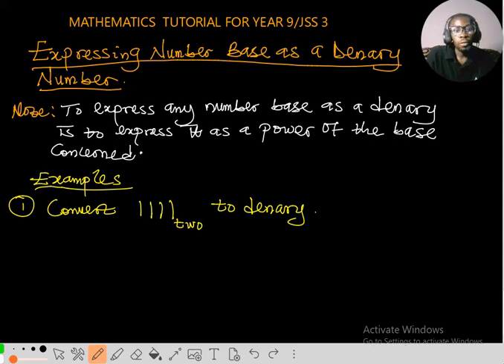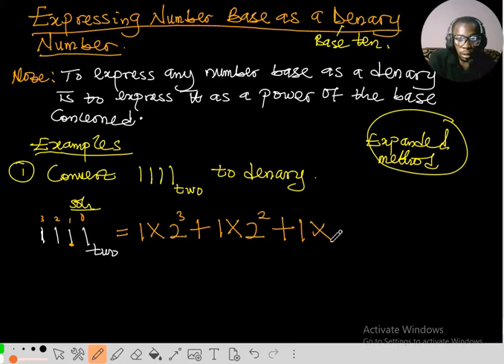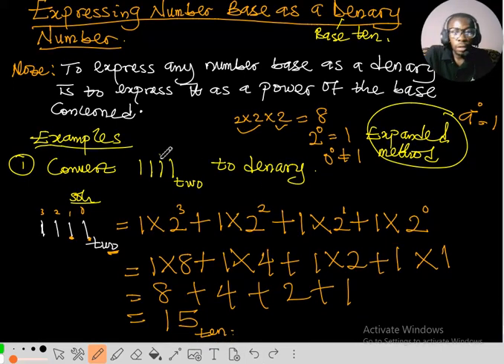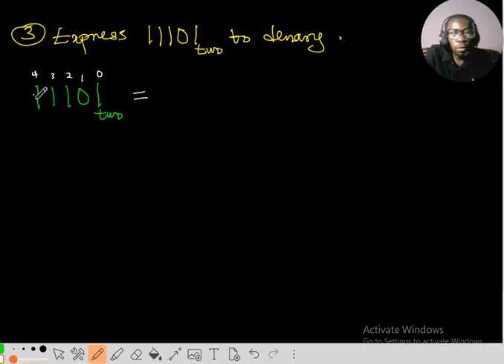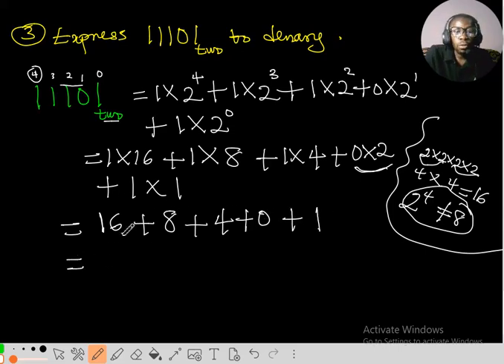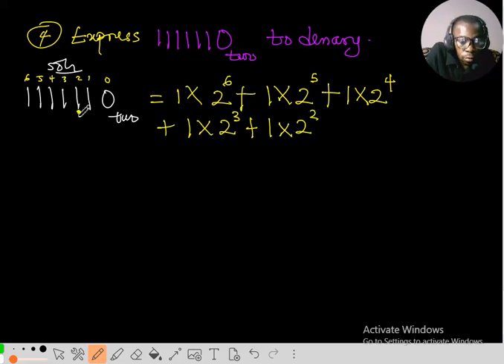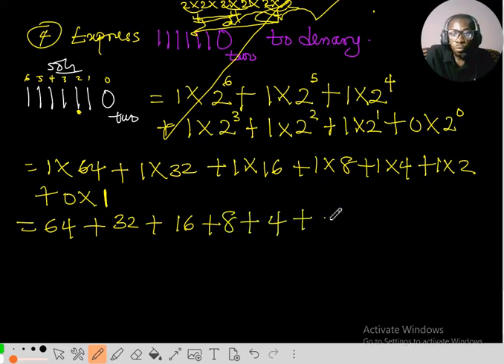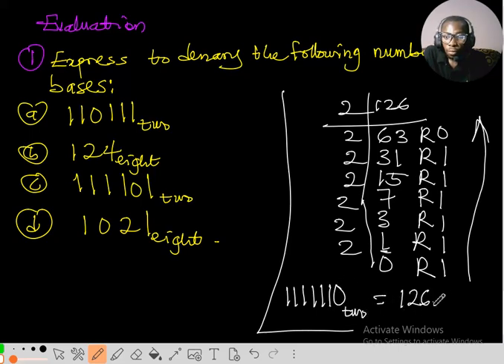Binary number simplified 2.